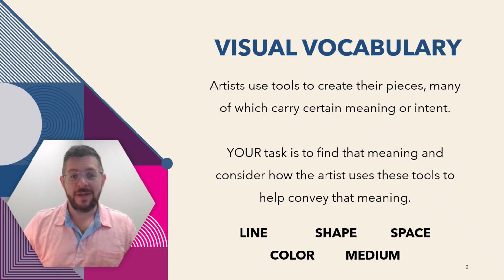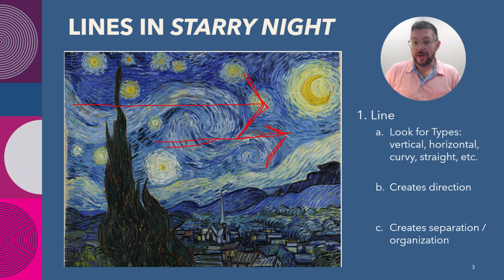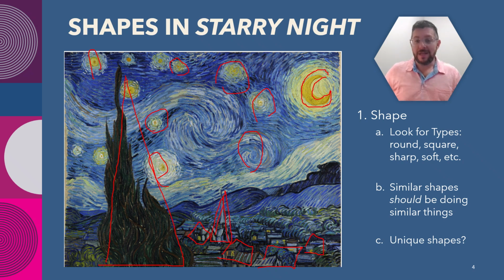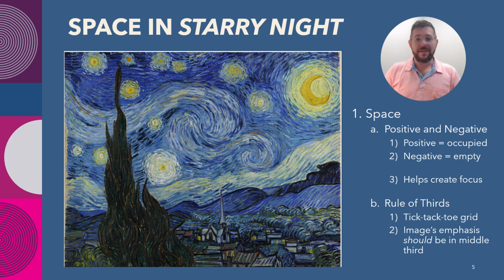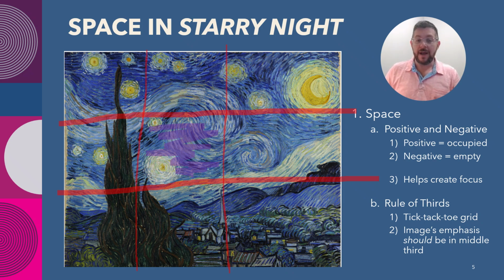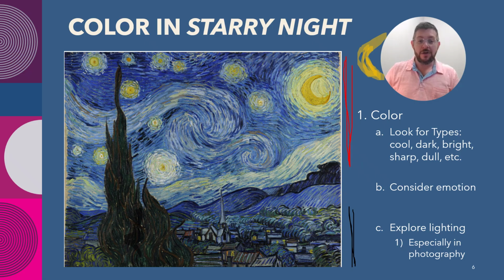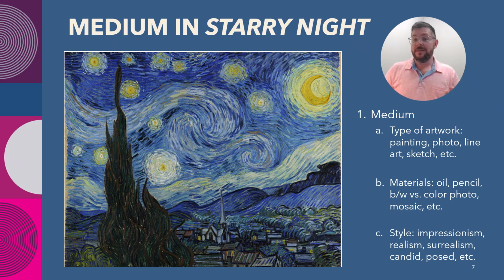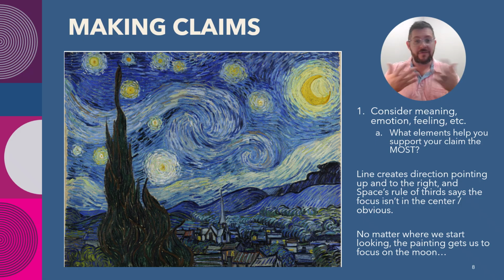ENC 1101 - Week 2 - HUM Art Analysis Lecture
Watch this lecture to learn about our Visual Vocabulary--the tools you'll be using to complete the analysis for our first major essay.

Explore how Line gives us direction as well as organization. Consider how Shapes work similarly or separately. Noodle about Space, both positive and negative, as well as the rule of thirds. Postulate on Colors and their symbolic or emotional meanings. And think about Medium and how different styles and methods may send different vibes or messages.